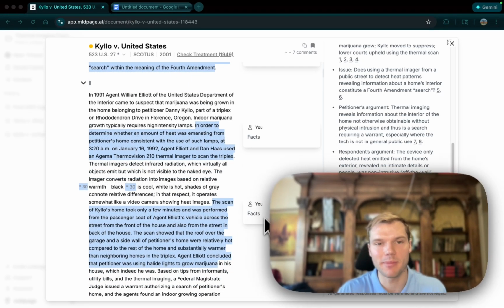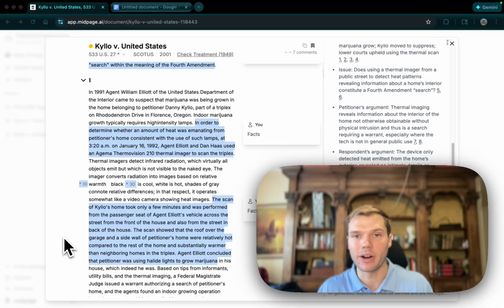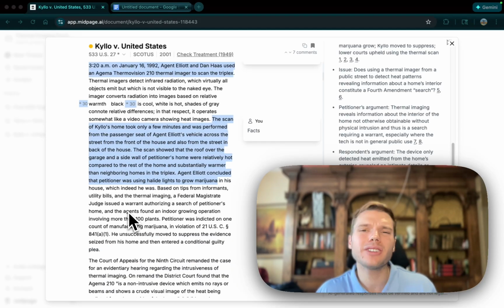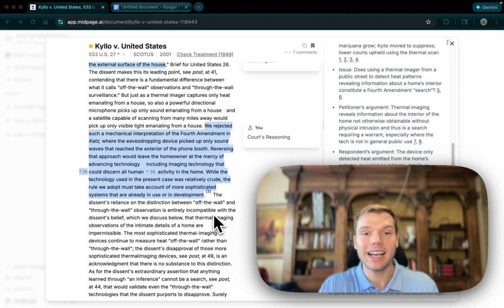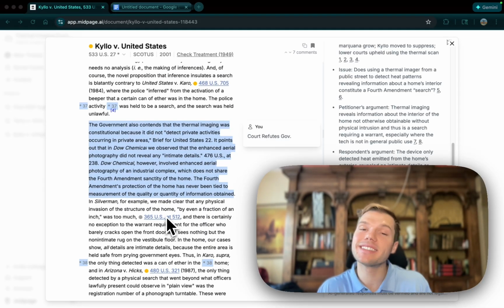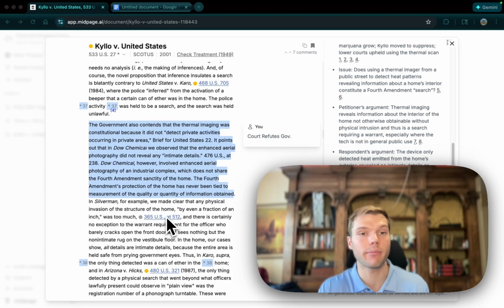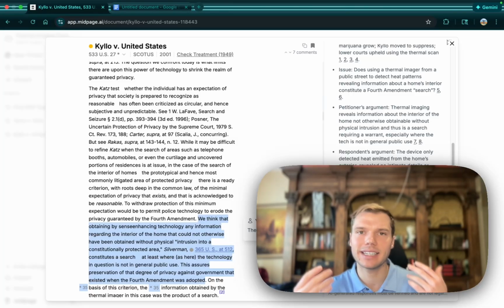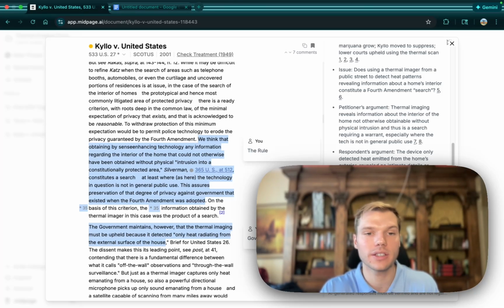How Lawyers ACTUALLY Read Cases | YOU CAN TOO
Most people read Supreme Court opinions the wrong way. In this video, I walk through how I actually read cases as a top 10% law student, using Kyllo v. United States as an example. This is about method, not memorization, and you don’t need a law degree to follow along.